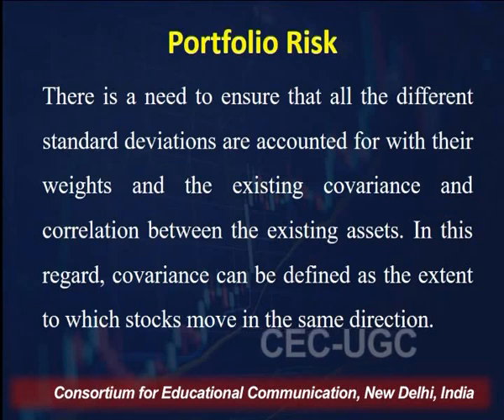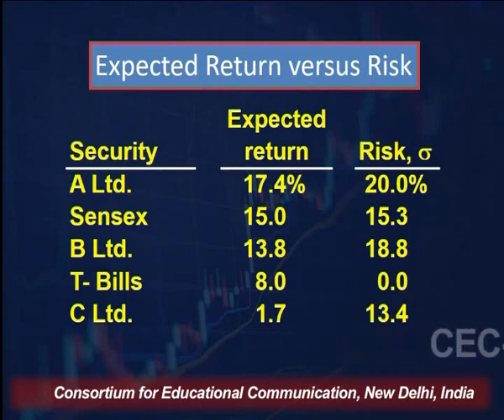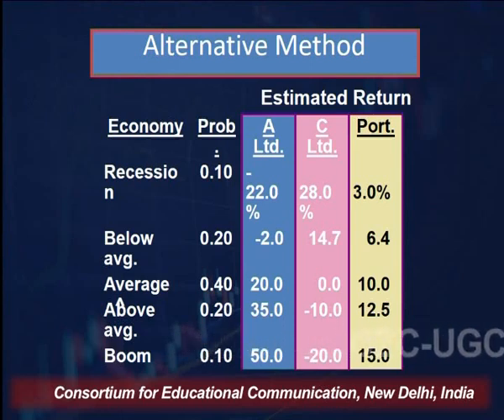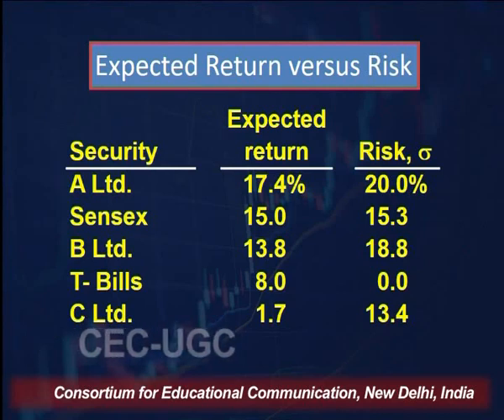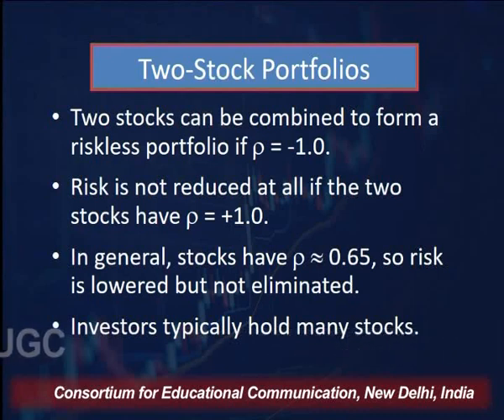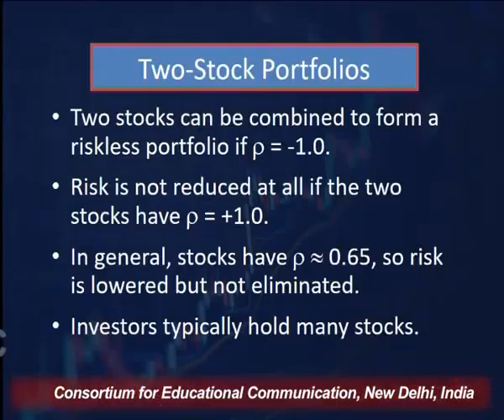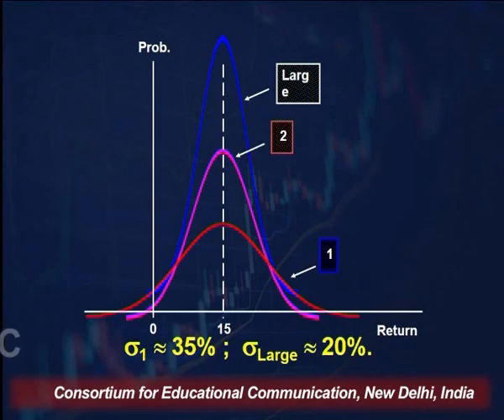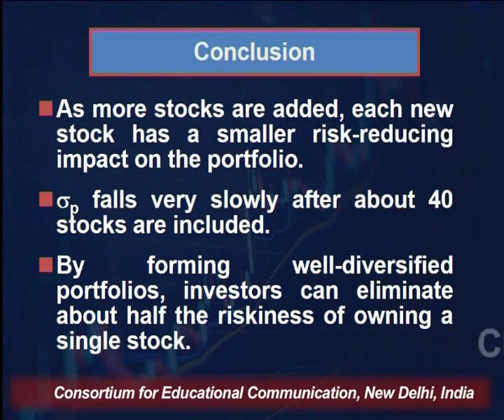Security Analysis & Investment Management - X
This Lecture talks about Security Analysis & Investment Management - X.